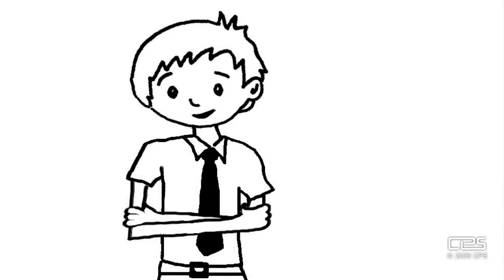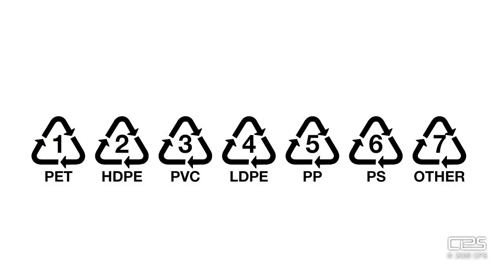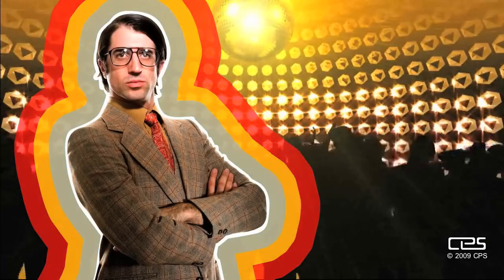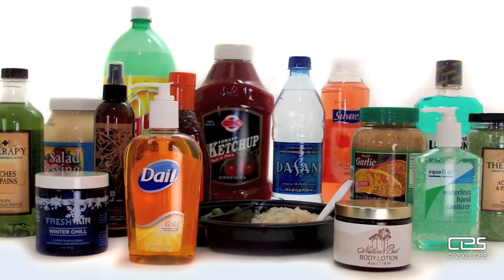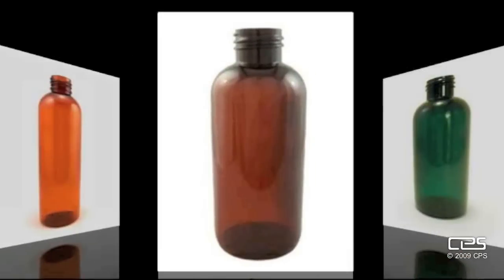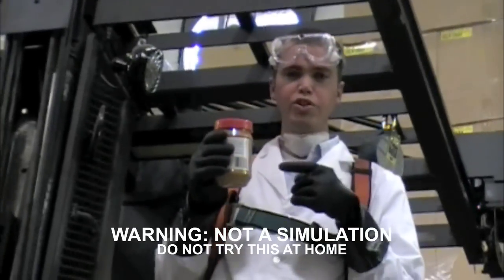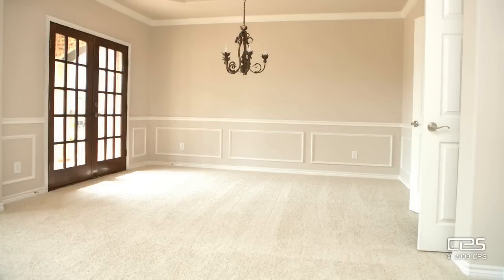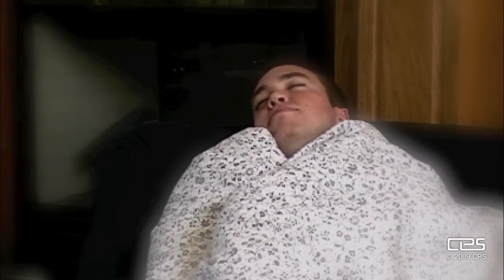What is Polyethylene terephthalate (or PET)?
PET is marked with the resin code of 1. PET is everywhere and in the textile industry is known as ... polyester. PET is safe for food contact products and you'll be amazed at what gets packaged in PET plastic.